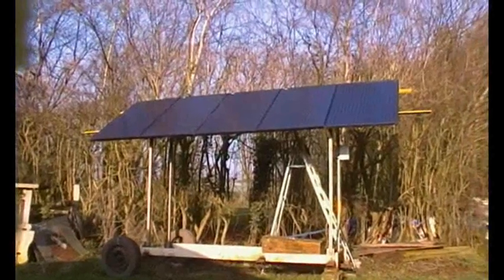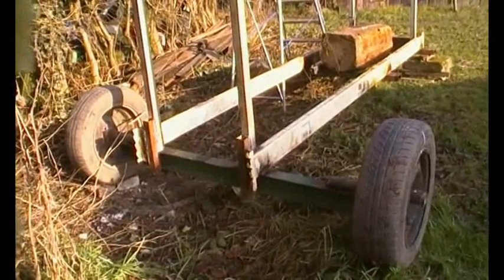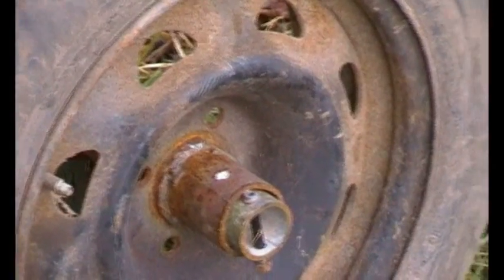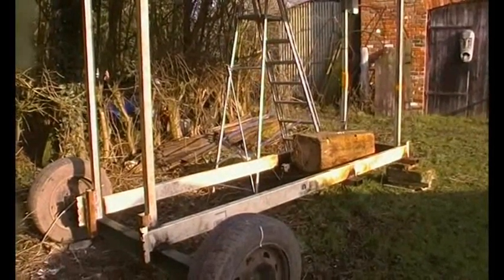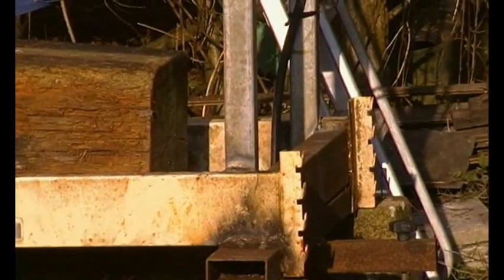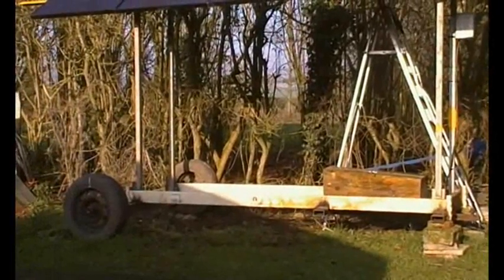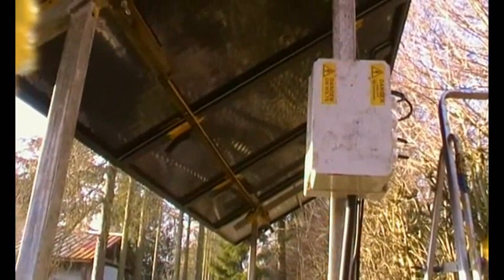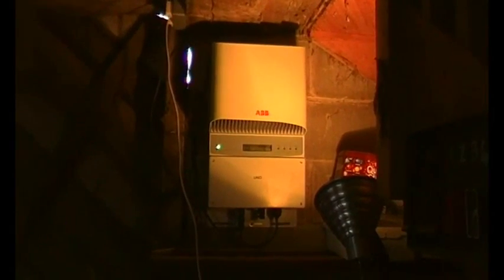Mobile solar panel frame for the best position..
A solar mounting frame made to take advantage of local tempory positions where the best sun is found.